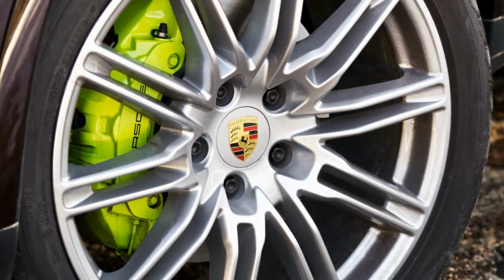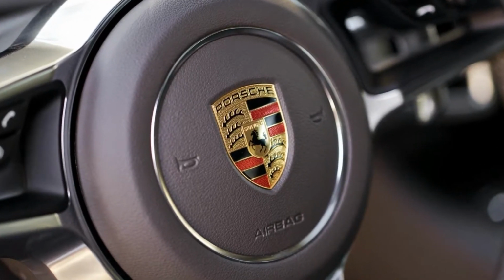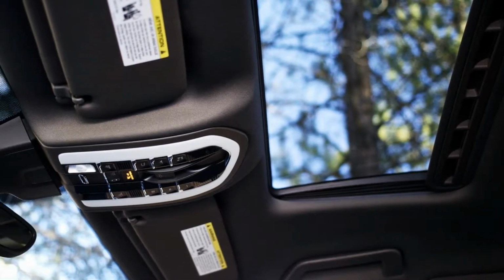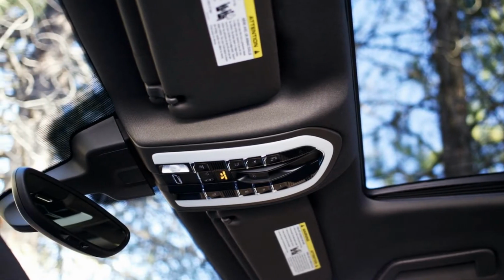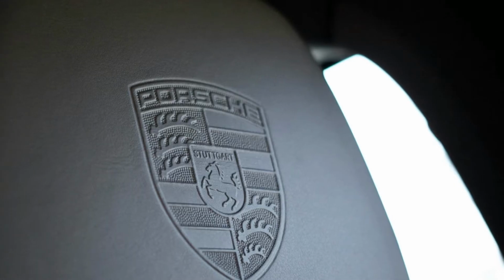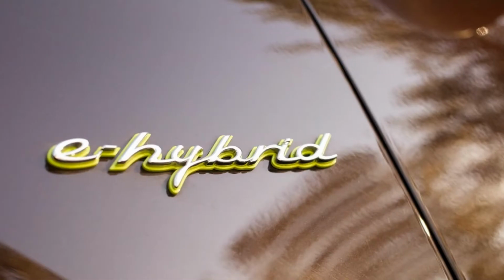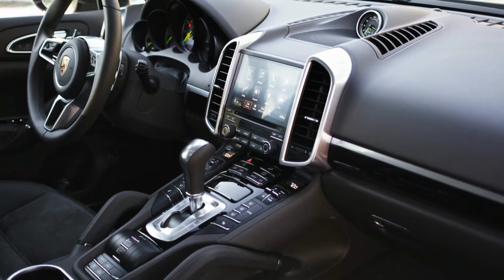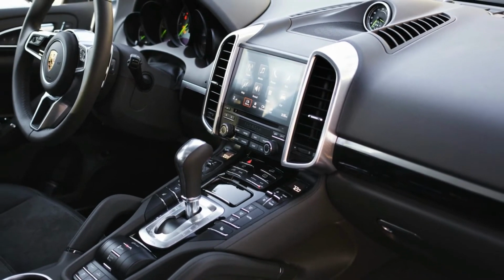AMAZING! 2017 Porsche Cayenne S E Hybrid Instrumented Test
2017 Porsche Cayenne S E-Hybrid is the stuff suburban dreams are made of.